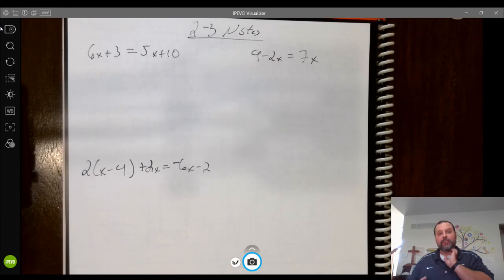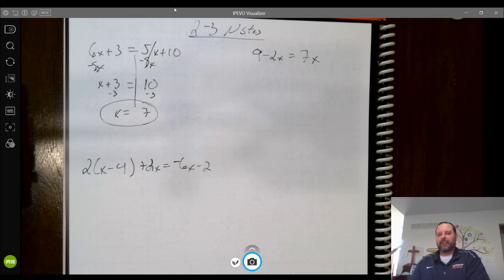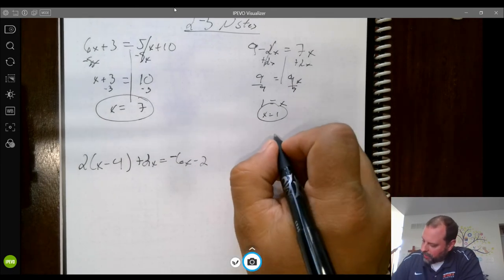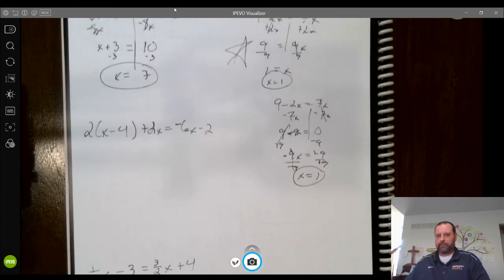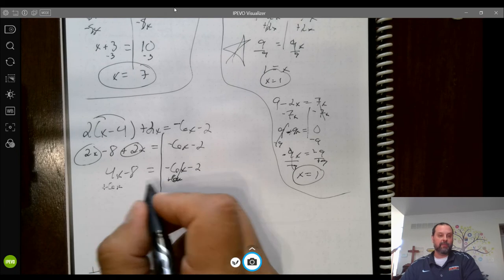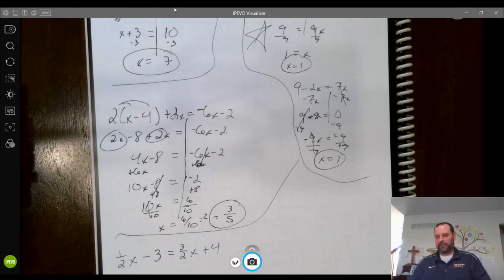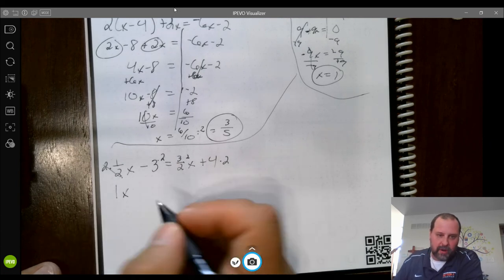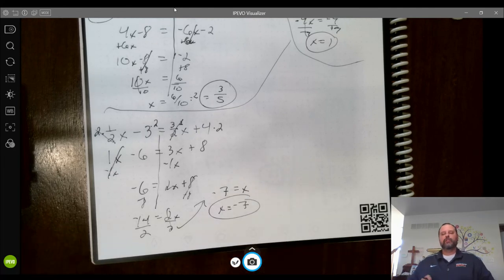2-3 Notes (9/4 Homework)